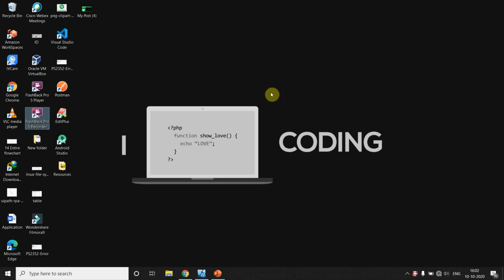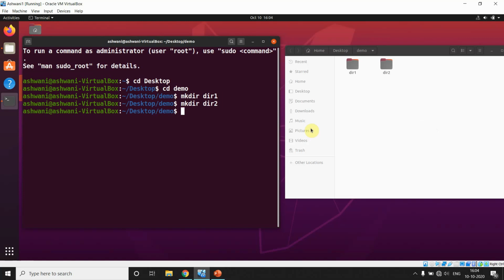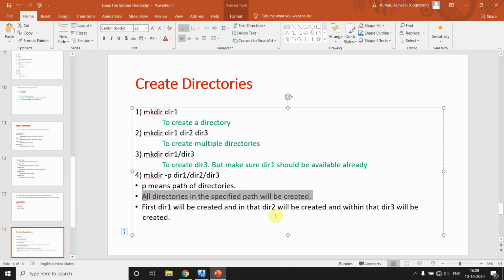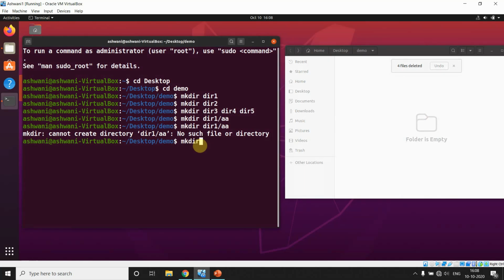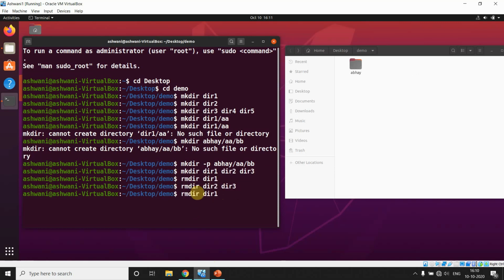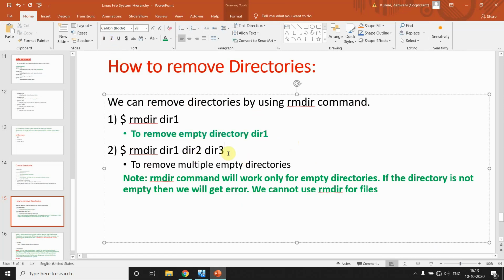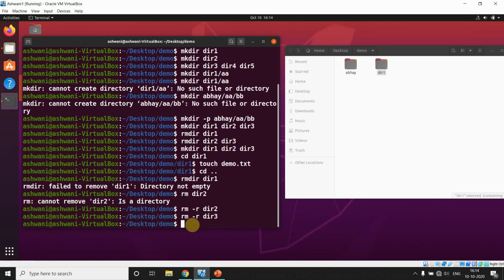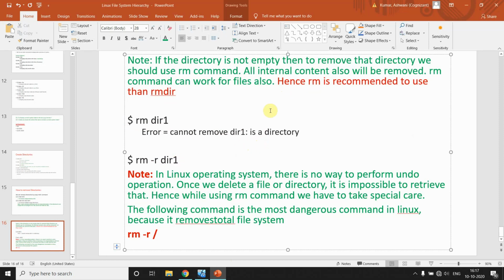Unix | Linux Shell Scripting | mkdir, rmdir,rm -r commands | Part-7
In this video, we'll be covering mkdir, rmdir,rm -r commands with options and we gonna see practically how these commands are working and many more
rm command in Linux,rm command in unix

Hey Guys! This is Ashwani Upadhyay, I am working as a software developer